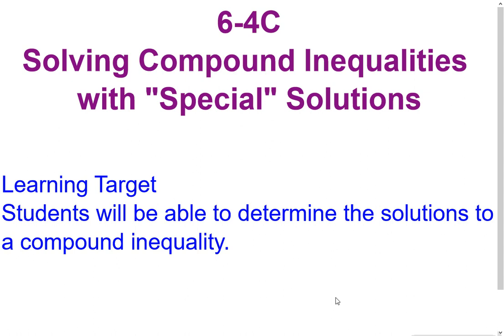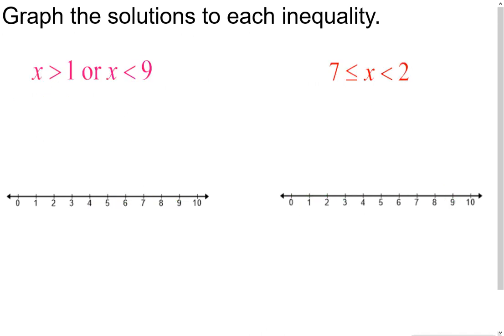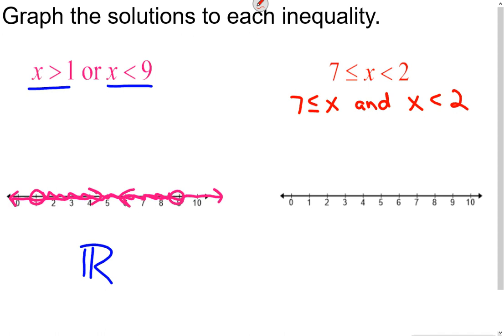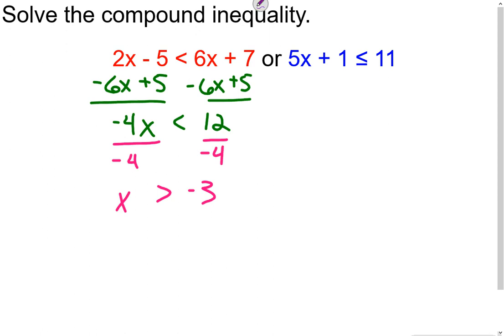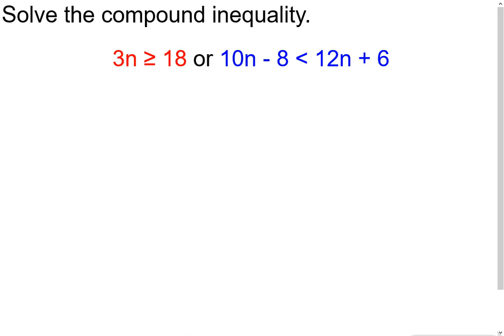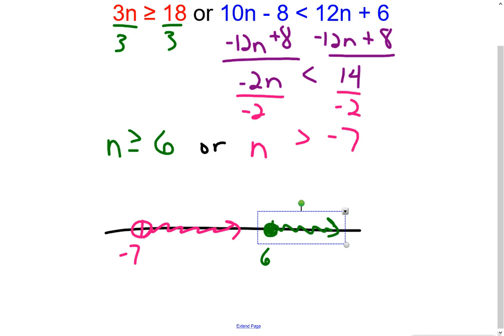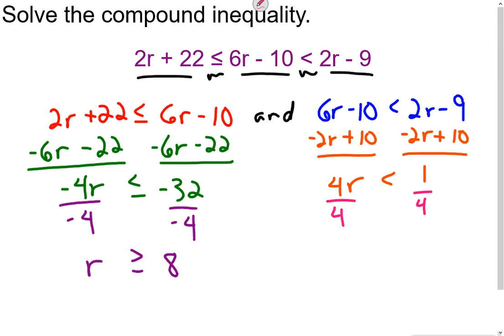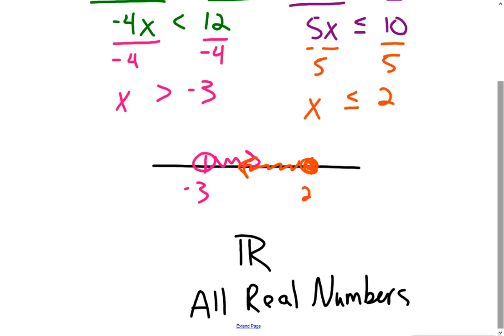6-4C Solving Compound Inequalities with "Special" Solutions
This video goes through the "special" solutions a compound inequality can have.